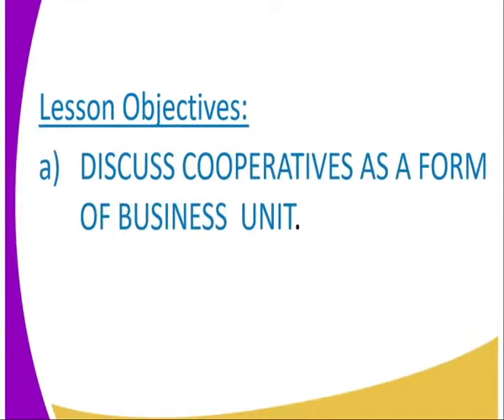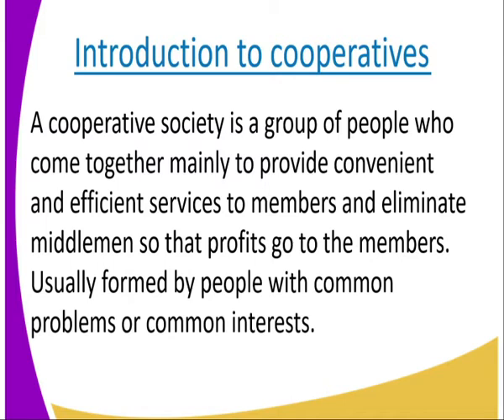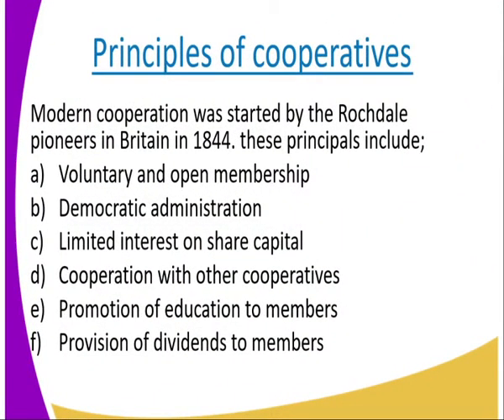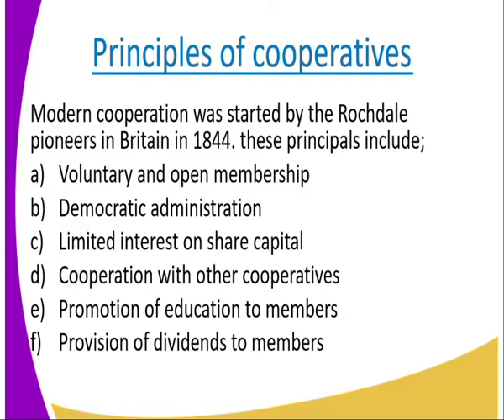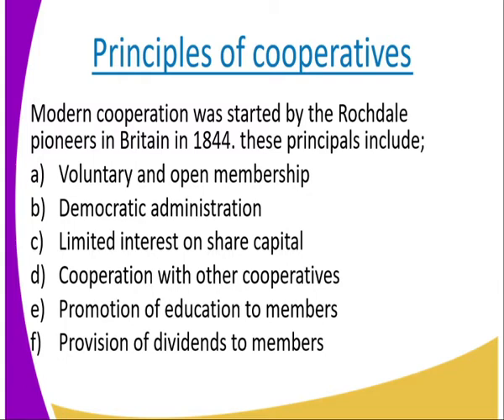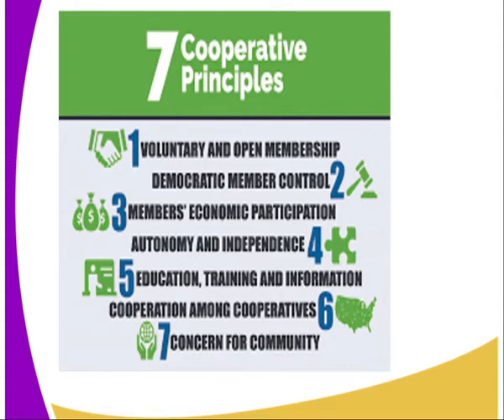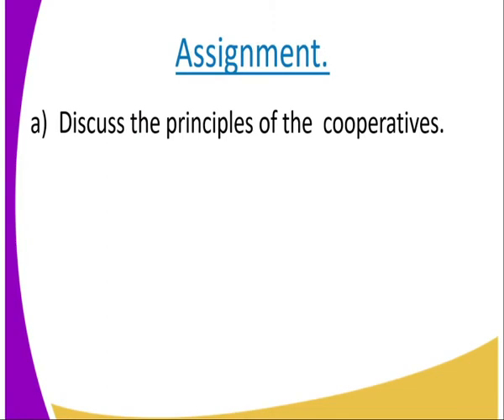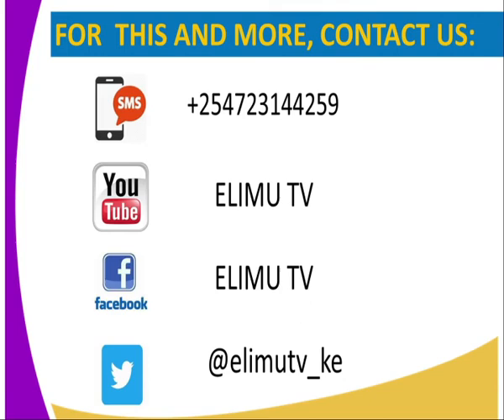Business form 2 forms of Business units lesson 7